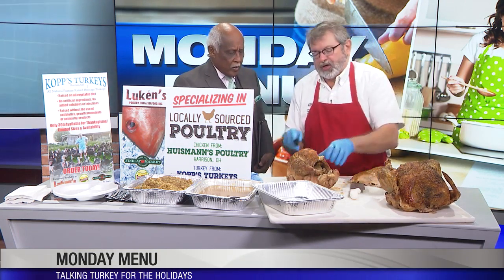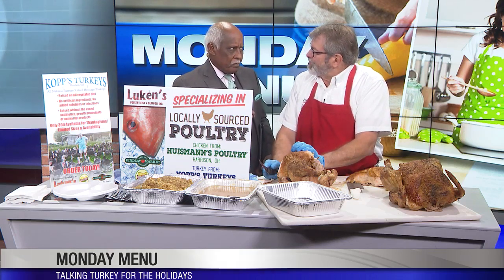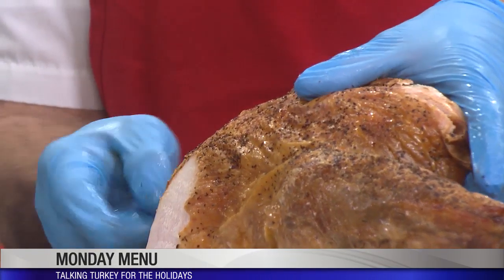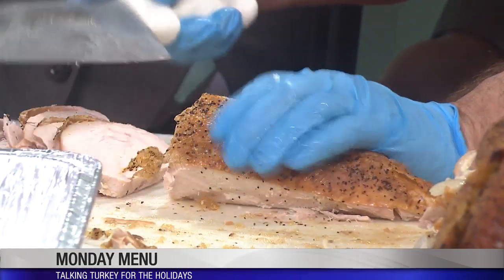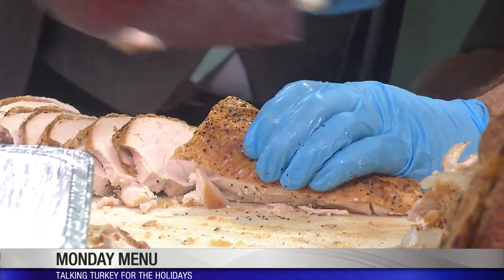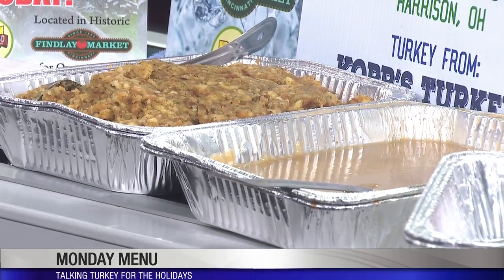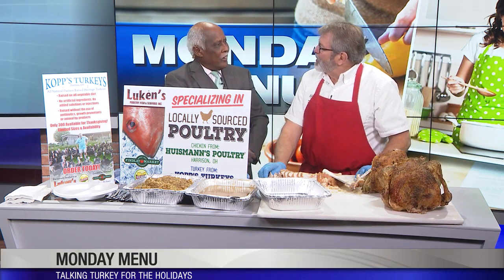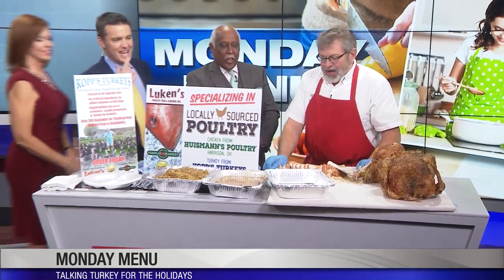Talking turkey with Mike Luken from Luken's Poultry, Fish & Seafood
CINCINNATI (WKRC) - November means it's time to start talking turkey. So, who better to join us for the Monday Menu than Mike Luken from Luken's Poultry, Fish, & Seafood at Findlay Market.